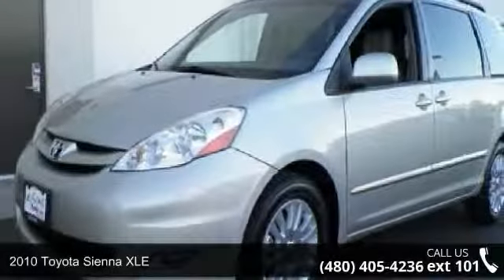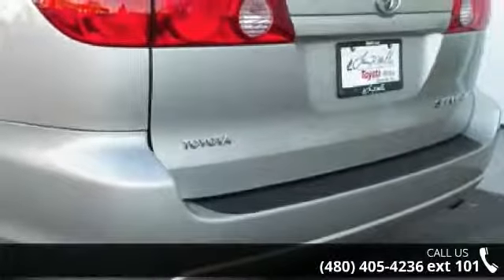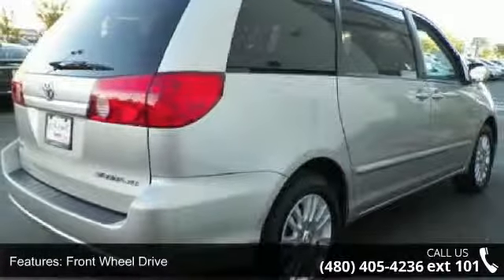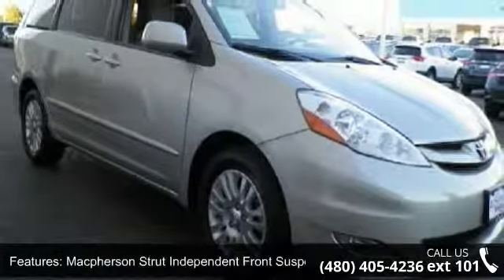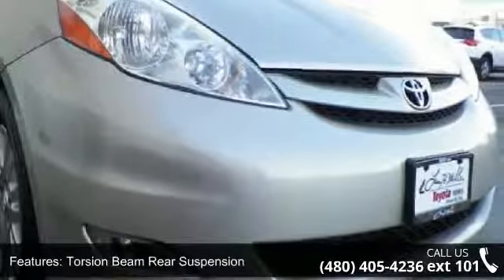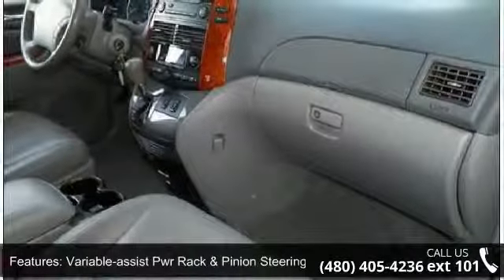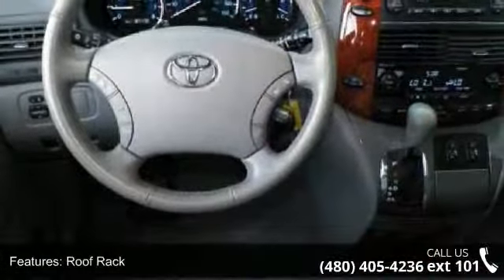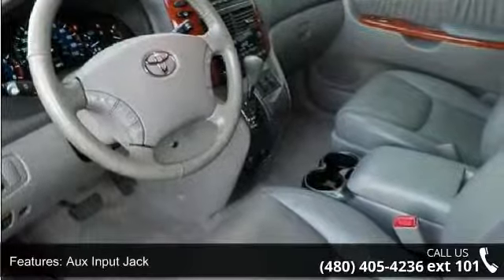2010 Toyota Sienna XLE - Dream in Driveways - Peoria, AZ ...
-Priced Below The Market Average- 3rd Row Seating, Power Lift Gate, and Roof Rack -Carfax One Owner- This Silver Pine Mica 2010 Toyota Sienna XLE is priced to sell fast! The next step? Give Terry Ransom a call to confirm availability and schedule a hassle free test drive! Located at: 8633 West Bell Road, Peoria, AZ 85382. All Photos and Pricing are Posted as soon as Possible and Therefore DO NOT INCLUDE RECONDITIONING COSTS!!!. All Prices do not include TAX, TITLE, LICENSE and DEALER DOCUMENTATION FEES!